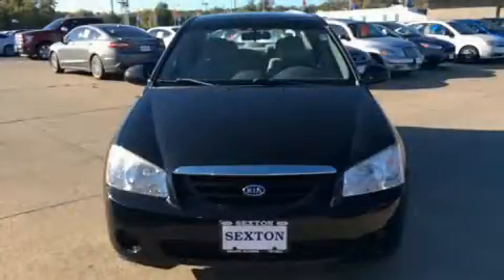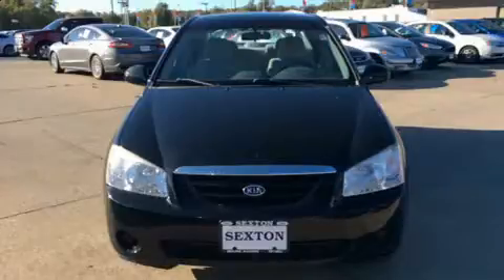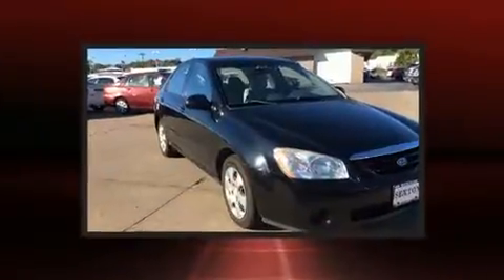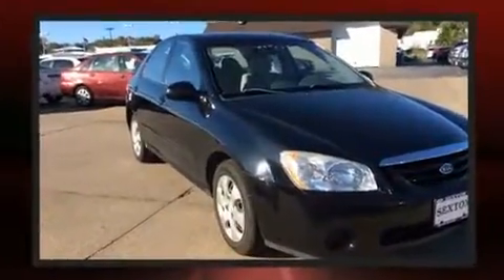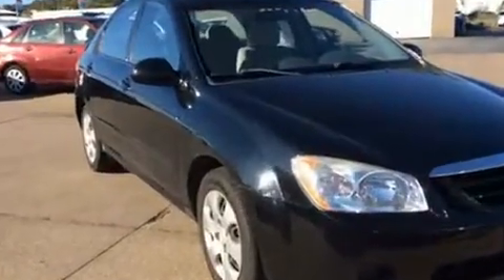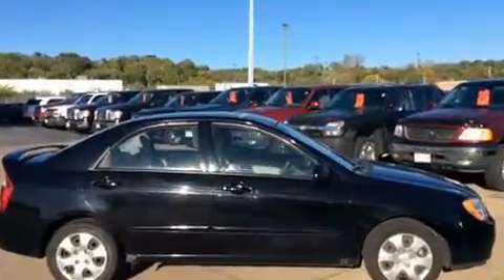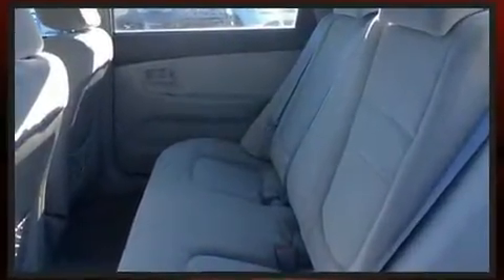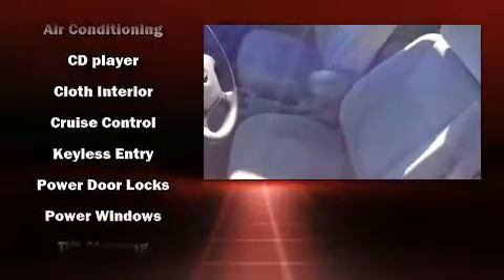2006 Kia Spectra EX in Moline, IL 61265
Sexton Ford
3802 16th Street

Here's a great deal on a 2006 Kia Spectra. This 4 door, 5 passenger sedan has not yet reached the hundred thousand mile mark! It features an automatic transmission, front-wheel drive, and a 2 liter 4 cylinder engine. Top features include a split folding rear seat, 1-touch window functionality, variably intermittent wipers, air conditioning, front fog lights, heated door mirrors, power windows, and more. You and your passengers will enjoy the stereo system, which includes a CD player with AM/FM radio, and 6 speakers, enhancing the audio experience throughout the interior. Kia ensures the safety and security of its passengers with equipment such as: dual front impact airbags, head curtain airbags, a panic alarm, and 4 wheel disc brakes. Our aim is to provide our customers with the best prices and service at all times. Please don't hesitate to give us a call.